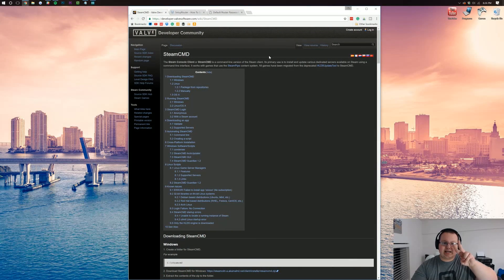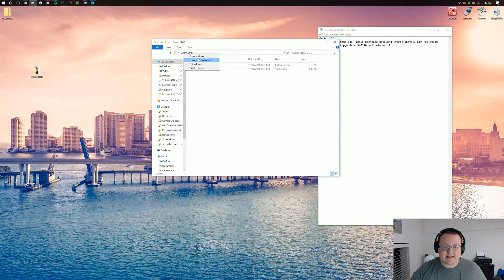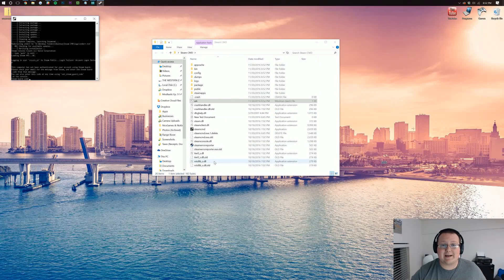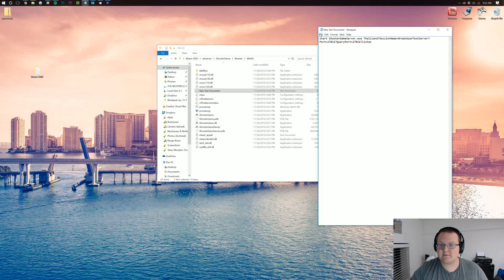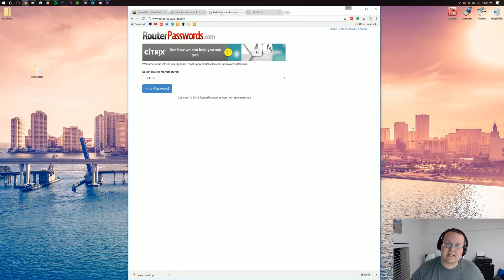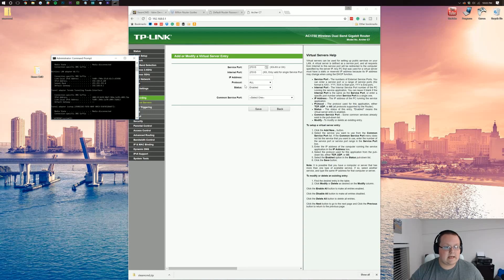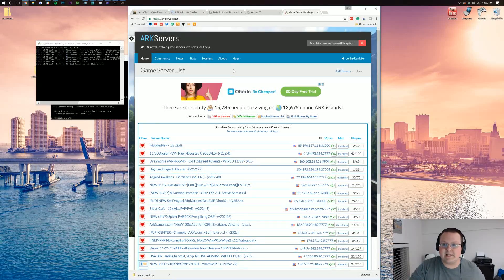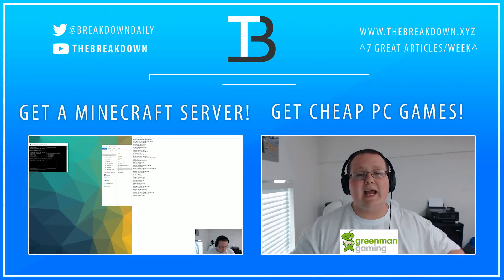How To Start An ARK: Survival Evolved Server (Make Your Very Own Ark Server!)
This video will teach you everything that you need to know to start an ARK: Survival Evolved server, so you can start playing ARK: Survival Evolved with your friends on a server that you are in control of! This is a step-by-step tutorial on starting on ARK server. It goes over everything from download the files to port forwarding!

Batch File Number 1:

@echo off
start "" steamcmd.exe +login username password +force_install_dir "G:\steam\ARKServer" +app_update 346110 validate +quit

About this video: If you want to learn how to start an ARK: Survival Evolved server, this is the video for you. It will show you exactly how to make an ARK: Survival Evolved server, so you can start playing ARK with all of your friends. This will also sow you how to port forward for an ARK: Survival Evolved server, so you can have other people play on it and list the server publicly.

We also recommend a way for you to be able to get an ARK: Survival Evolved server that isn't hosted on your own computer. That way if you have a bad internet connection, a lower spec'd computer, or even if you just don't want to be able to be very easily and DDOS'd all because of your ARK server, you have an option to buy one.

It is also worth noting that an ARK: Survival Evolved server does require port forwarding.

Nevertheless, we how this video did teach you how to start an ARK: Survival Evolved Server. It really helps us out, and it means a lot.

Additionally, if you do have any issues in making your own ARK: Survival Evolved server, please let us know in the comments down below, and we will try our best to help you out!